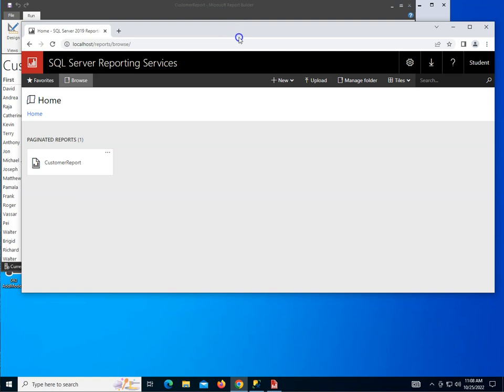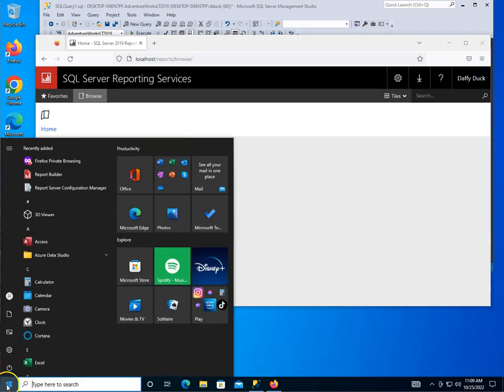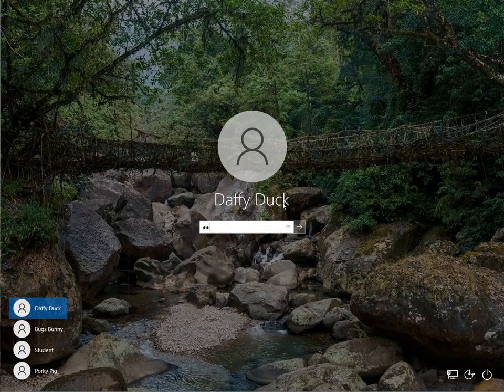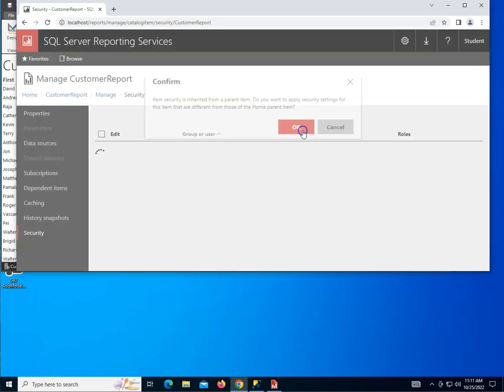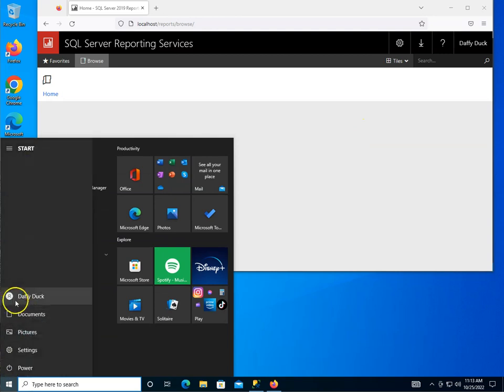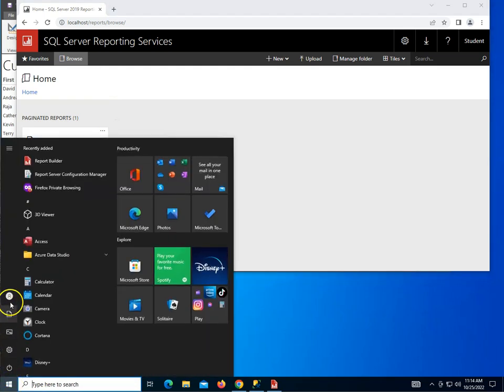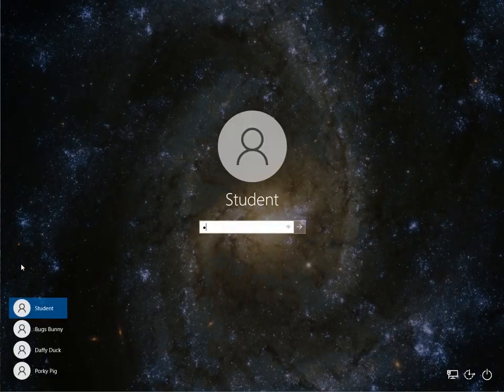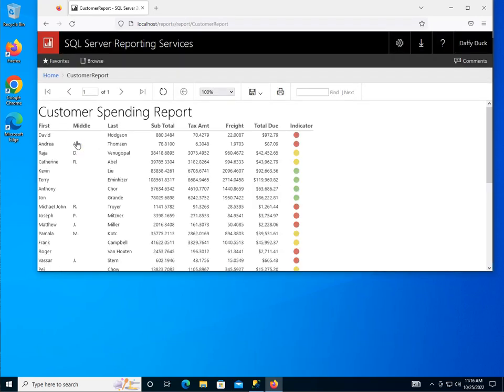051 Report Services Security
This video explores Report Services security at the server level, folder level, and file (report) level and shows how permissions add up.